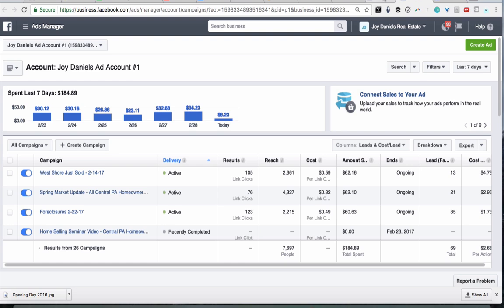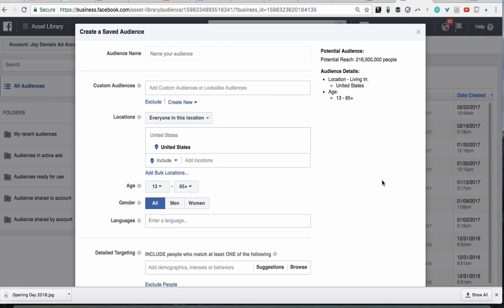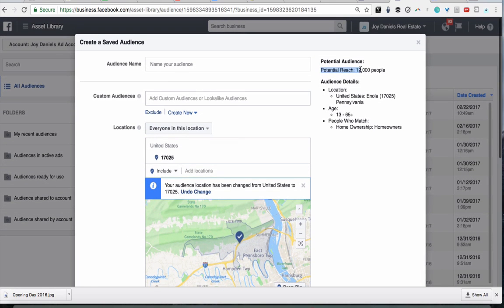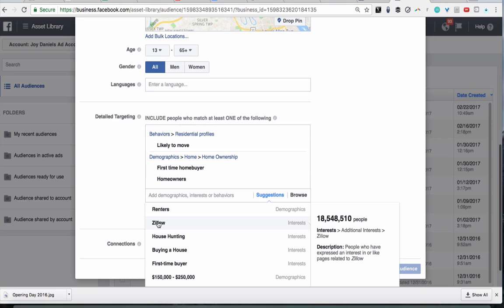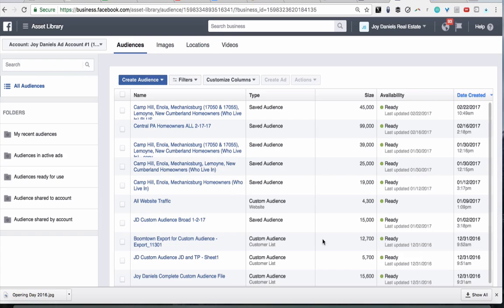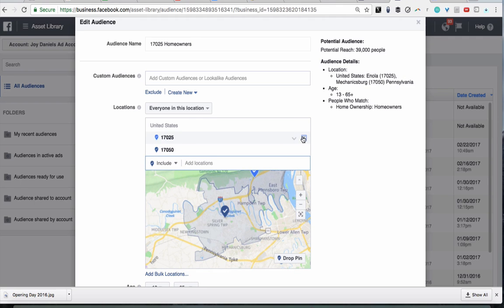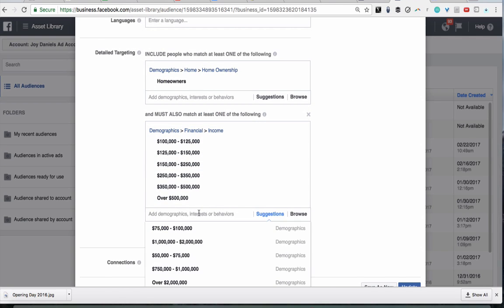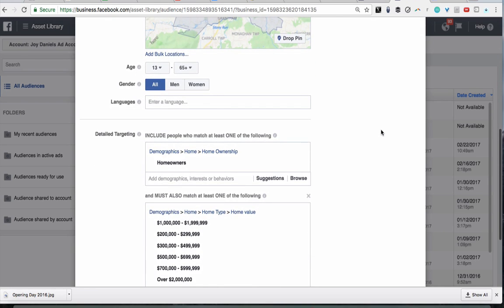Target Audience Selection